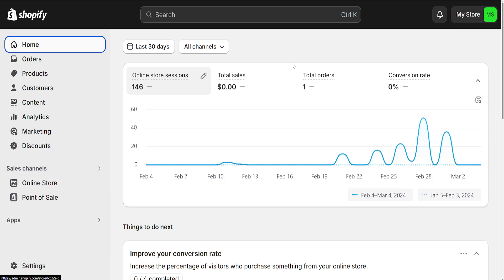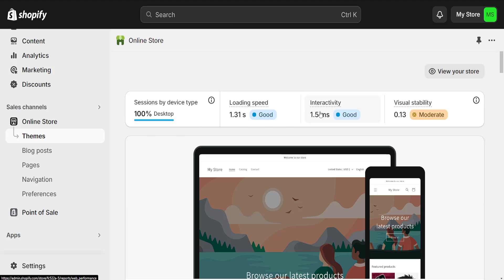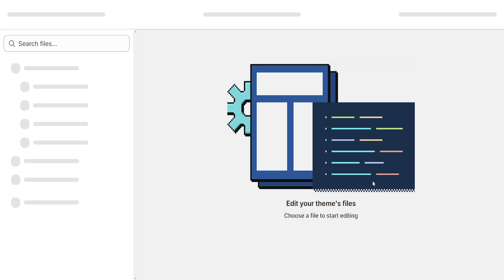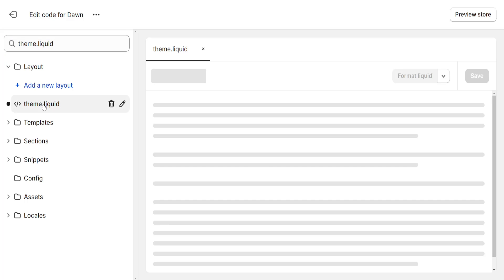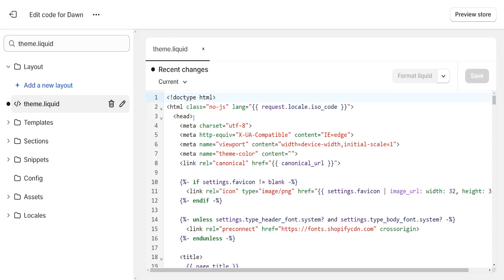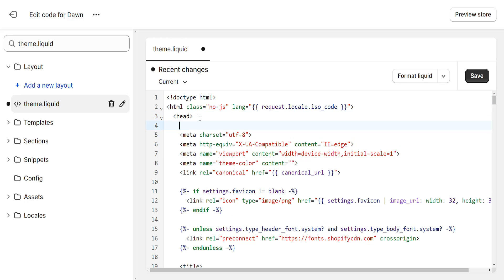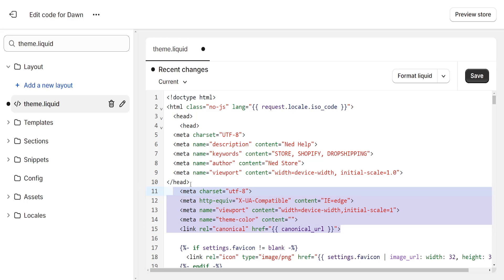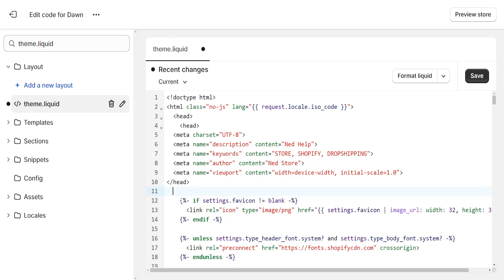How To Add Meta Tags To Shopify Store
In this video I show you how to add meta tags to Shopify store. If you want to learn how to add meta code to Shopify then this is the tutorial for you.